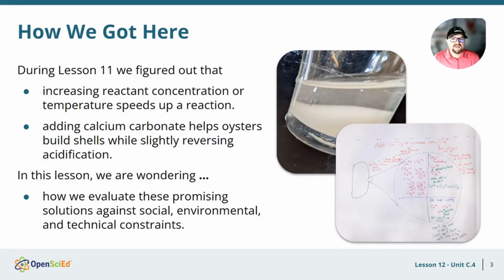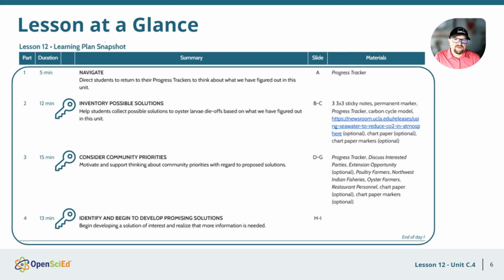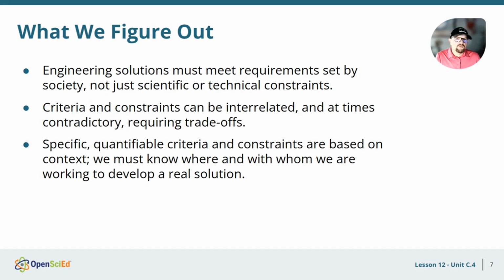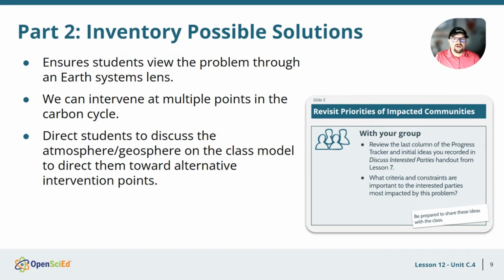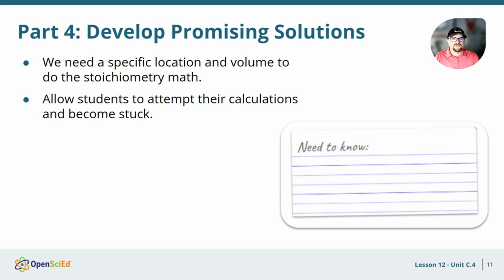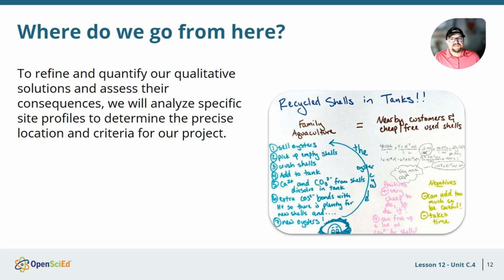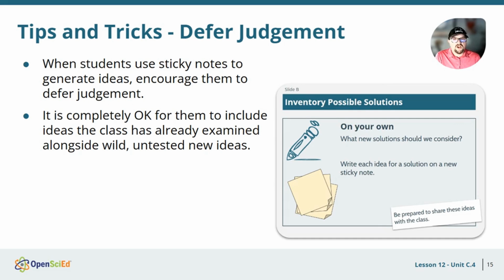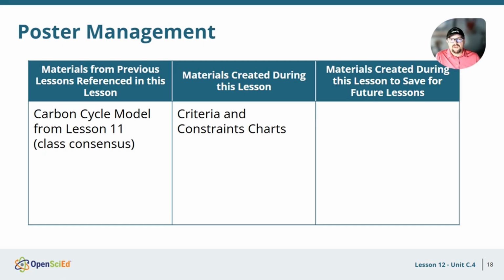Unit C.4 Lesson 12 Planning Video | OpenSciEd On-Demand Resources